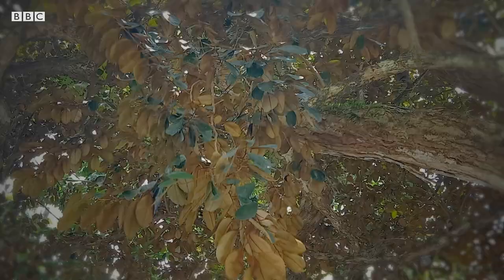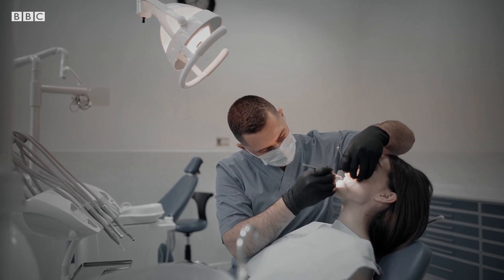The little-known tree that revolutionised global communication – BBC REEL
In Singapore, 1842, Dr William Montgomerie was shown a strange latex by his gardener.

This material, when placed in hot water, could be moulded to any shape you wanted, and, on cooling, would set solid. You could do this again, and again and it would happily mould to any shape desired. Unlike rubber, it didn’t crumble in salt water and stayed firm on setting.

This new wonder material was called Gutta Percha, after the tree that it came from, and it would blow Victorian minds.

Video by Archie Crofton
Narration by Emily West